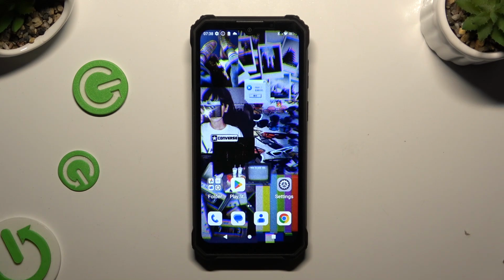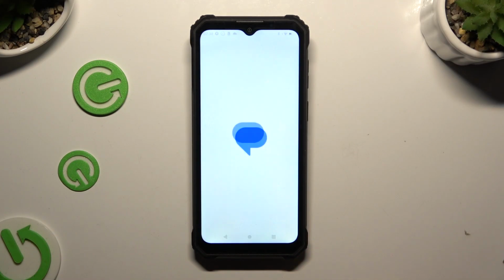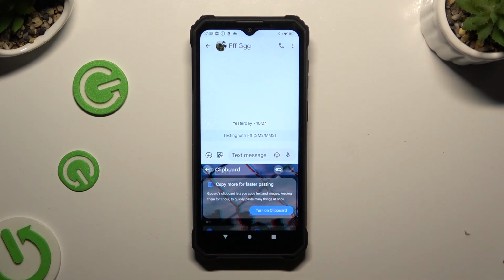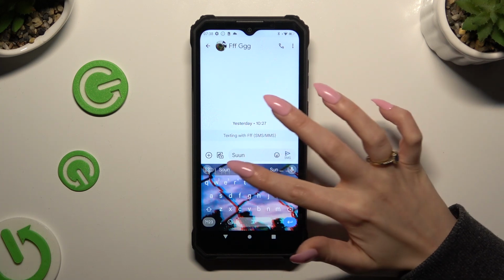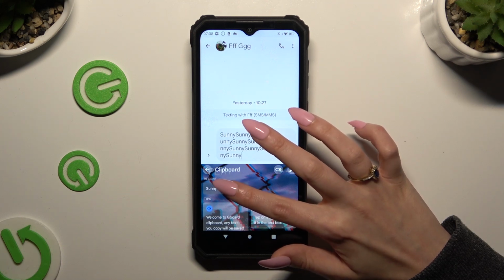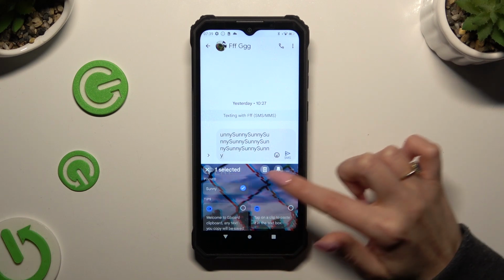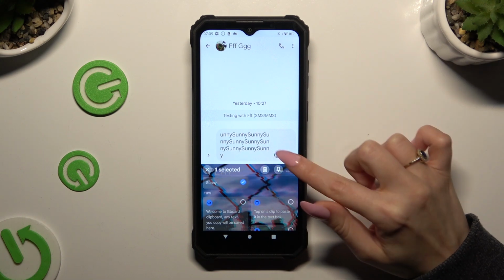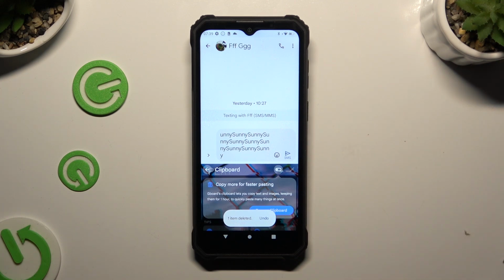How to Activate the Gboard Clipboard in OUKITEL WP36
Learn how to enable the keyboard clipboard option on your OUKITEL WP36 phone with this quick tutorial. Enhance your typing efficiency by accessing and managing copied text easily. Watch now to discover how to activate this feature and streamline your mobile productivity!

How to enable the keyboard clipboard in OUKITEL WP36? How to use the clipboard feature on OUKITEL WP36? How to open the Gboard clipboard section in OUKITEL WP36?